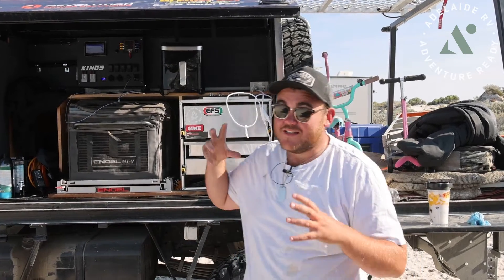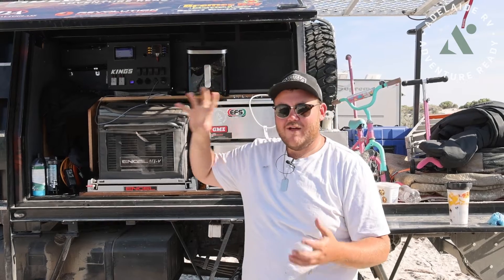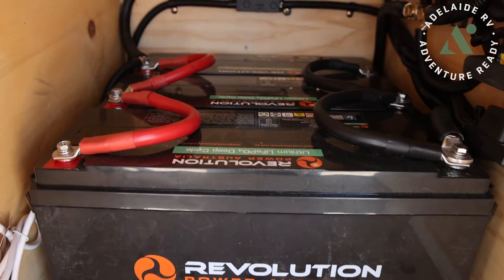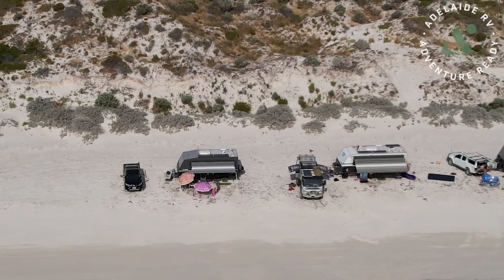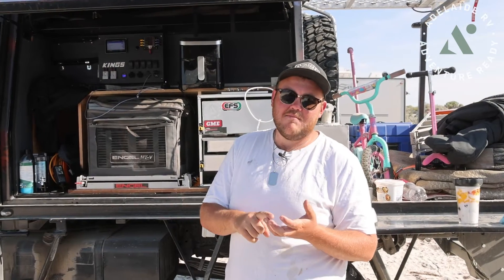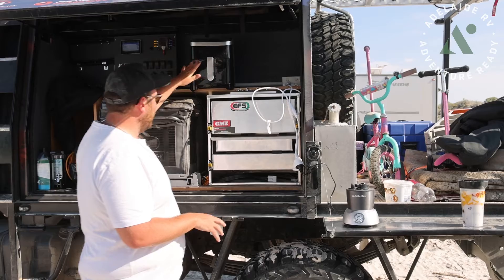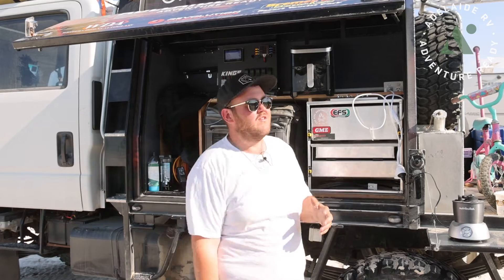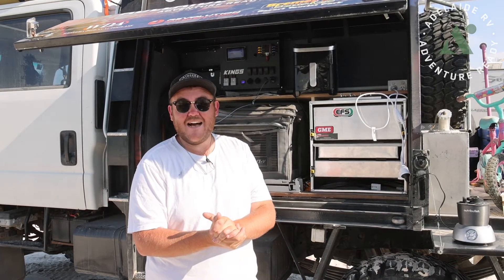How to Set Up the ULTIMATE Dual Battery System for Your Caravan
Learn how to build an epic dual battery system to power ALL your caravan accessories! In this video, we break down all the key components you need - batteries to store power, solar panels to charge them up, DC-to-DC chargers to charge while driving, and inverters to handle high-powered devices. We cover battery bank sizing, solar controller specifics, alternator charging, and selecting the right inverter wattage for air cons, microwaves, blenders and more. Whether you want to add a second battery or build out your dream setup from scratch, this is your guide to the ultimate, self-sufficient dual battery system!